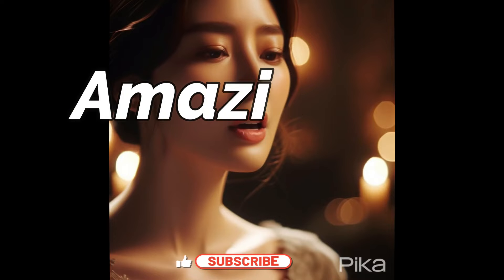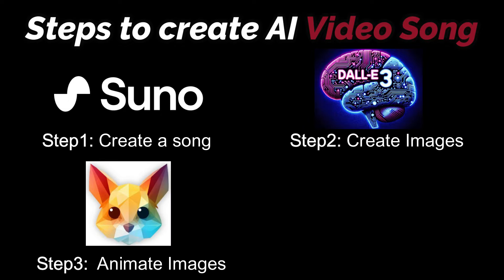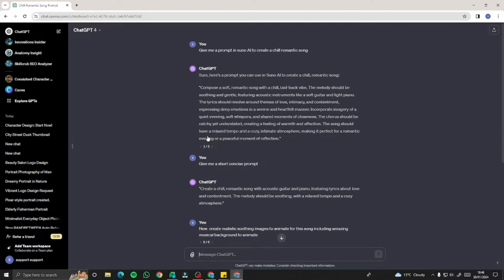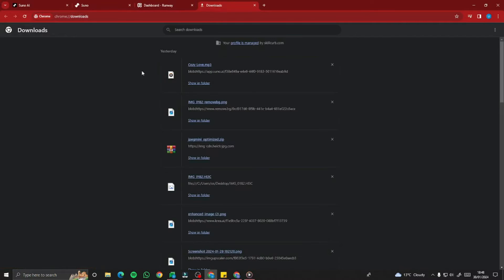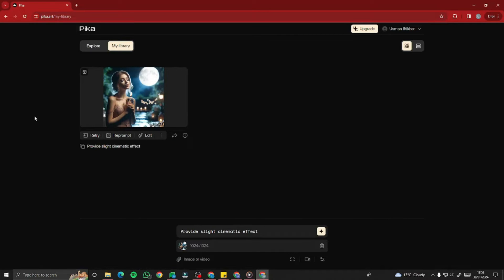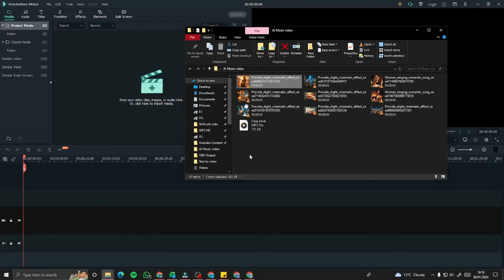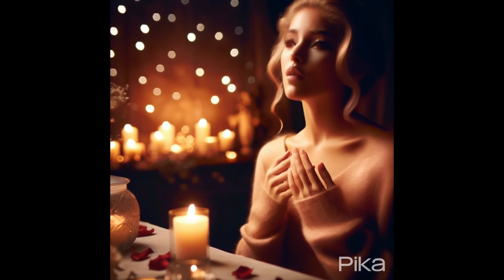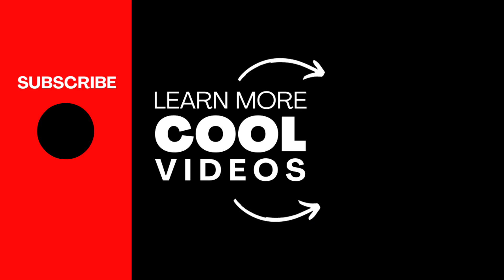Create An AI Song and Music Video for FREE | Suno.ai & Dalle-3 & Pika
In this tutorial we will creating an AI Song and Music Video for FREE by using tools like Suno.ai , Dalle-3 and Pika Labs. Within minutes you will be able to create any type of music along with a video that is created fully with AI.

This will be the future of song making and will change this industry for ever.